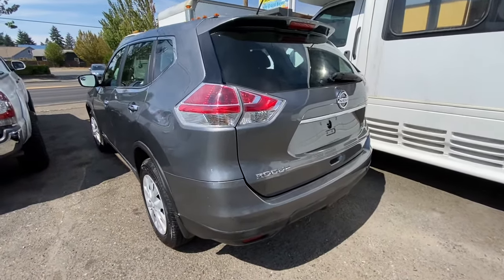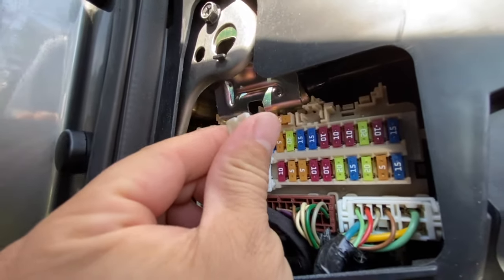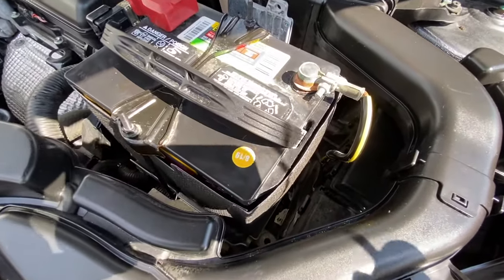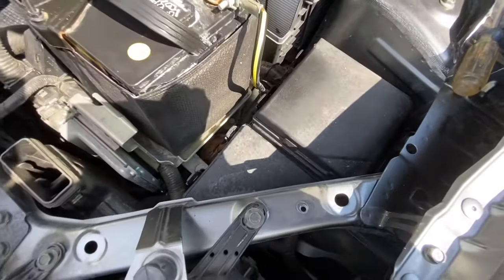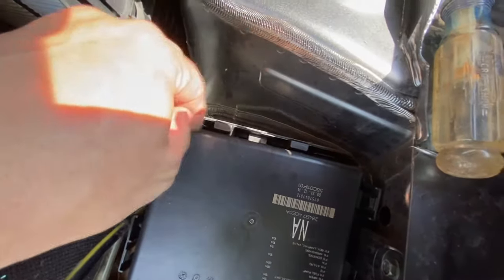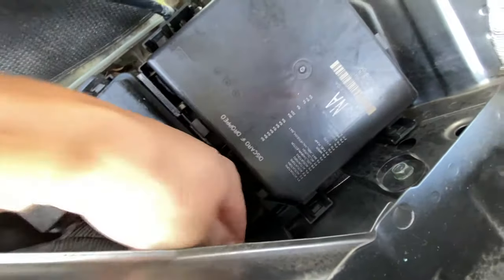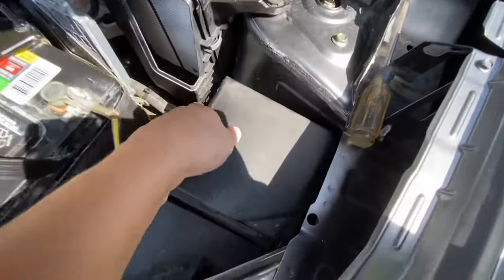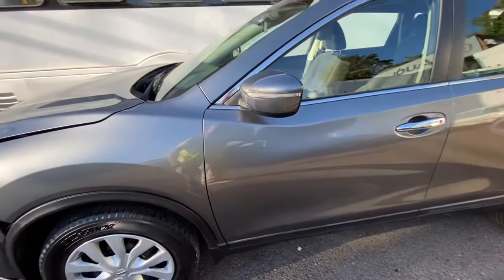FUSE BOX LOCATION ON A 2013 - 2018 NISSAN ROGUE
FUSE BOX LOCATION ON A 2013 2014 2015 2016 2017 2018 NISSAN ROGUE

Truck Bed Cover
Mac mini computer
Great Flash Light
Universal Socket Tool
Drive Socket Set

Great Higher End scan tool
Great Mid Grade scan tool
Great Budget Scan Tool
Best For Pros Can Program Keys and More

WHERE IS THE FUSE BOX LOCATION ON A NISSAN ROGUE